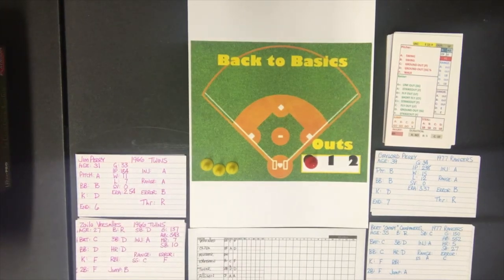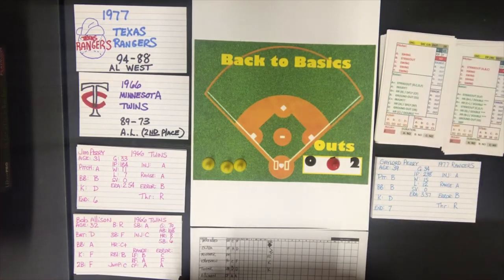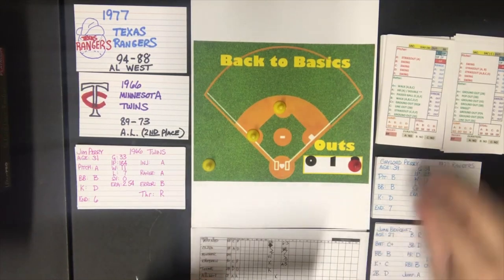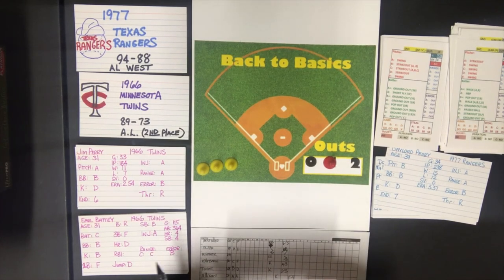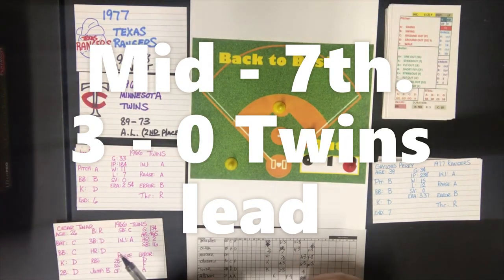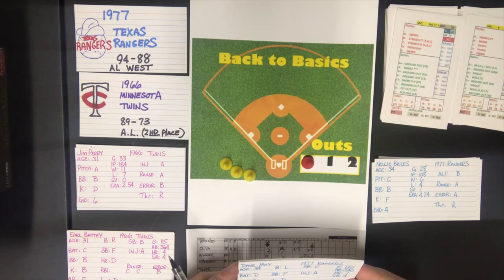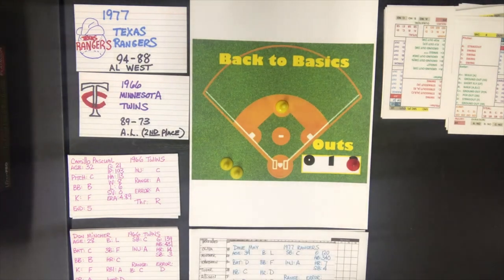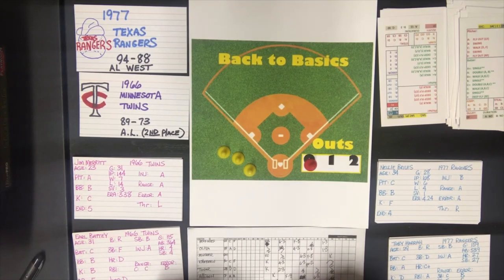Back to Basics Baseball: 1966 Minnesota Twins vs. 1977 Texas Rangers | EP 4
Back to Basics Baseball...the 1966 Minnesota Twins take on the very popular (for some reason) 1977 Texas Rangers. The pitching match-up is the Perry brothers...Jim for the Minnesota Twins and Gaylord for the Texas Rangers. I continue to iron out the mistakes in this latest game...but I'm getting there!